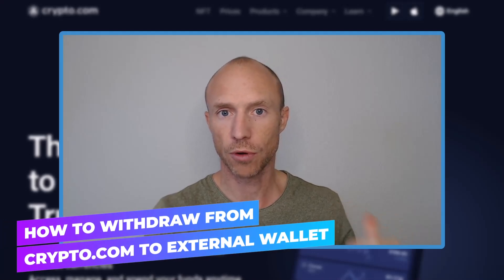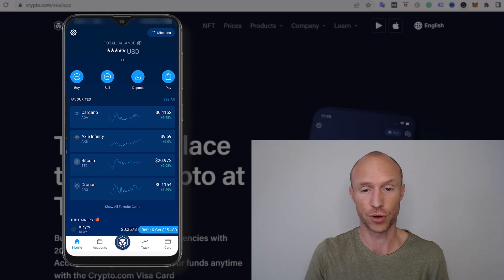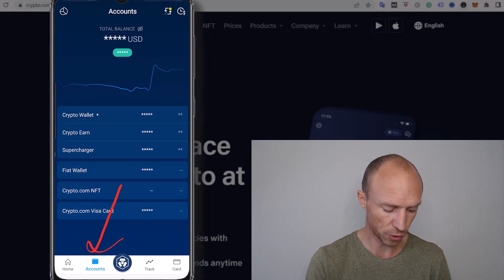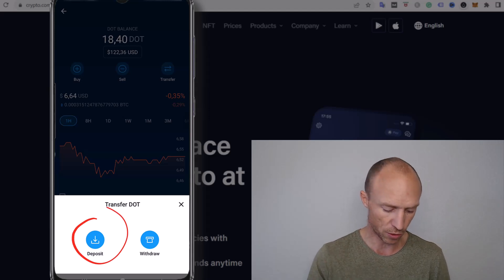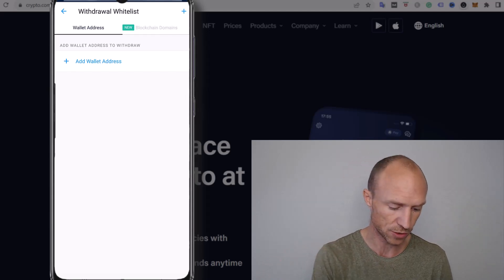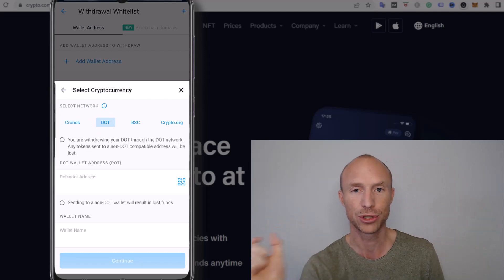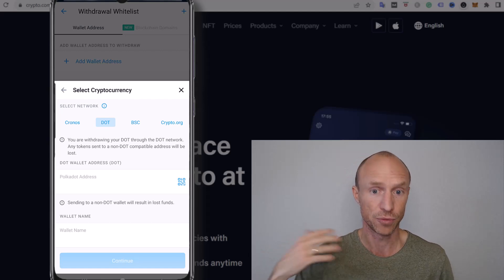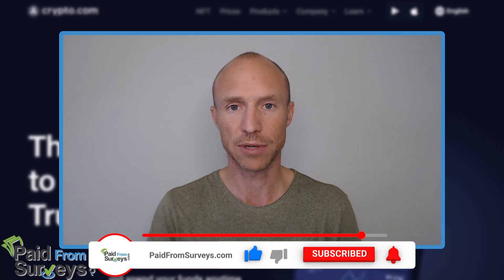How to Withdraw from Crypto.com to External Wallet (Step-by-Step)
Do you want to know how to withdraw from Crypto com to an external wallet? Then this video will show you how.

Crypto com is an app that offers a lot of different opportunities to earn crypto. It is one of the best crypto apps for beginners.

I have a lot of videos about Crypto com, but many of you have asked me about how to withdraw money from the Crypto com app to an external wallet.

Therefore, I made this video where you’ll learn the exact steps you’ll take when you decide to take your earnings out to an external wallet.

Also, let me reveal right away that this is not a full tutorial on Crypto com (you can find that through the links I provided in this video description).

In this video, you’ll also learn about the things you need to be aware of when withdrawing to an external wallet.

To sum it all up, Crypto com makes it very easy to withdraw your crypto to an external wallet. If you’re a beginner and you want to dive into crypto, Crypto com is one of the best apps to get started with.

If you want to know more about Crypto com and want to get started, you can join through my invitation link and also check out my Crypto com playlist below.

0:00 - Intro to withdrawing from Crypto com to external wallet
0:34 - What to expect
1:33 - How to withdraw from Crypto com to external wallet
4:57 - Final thoughts